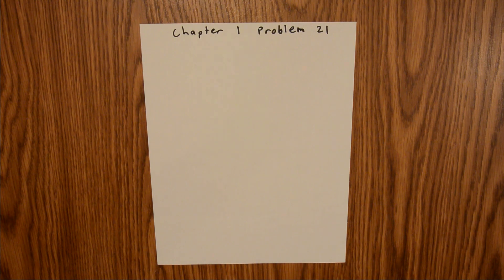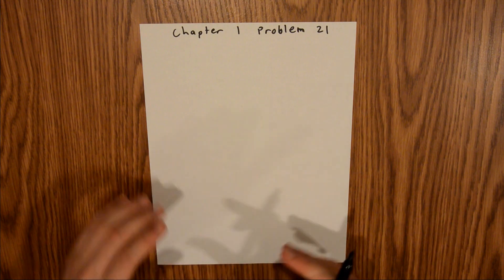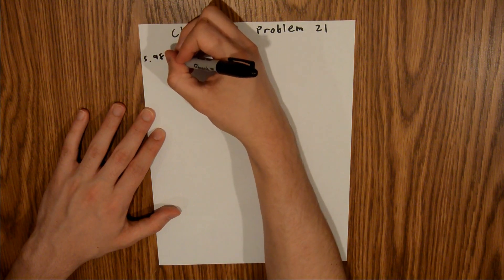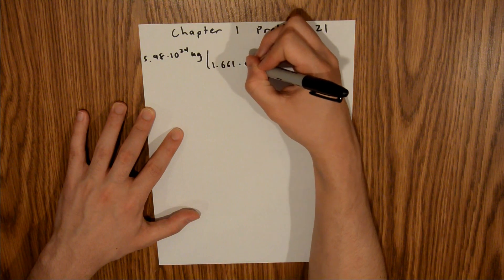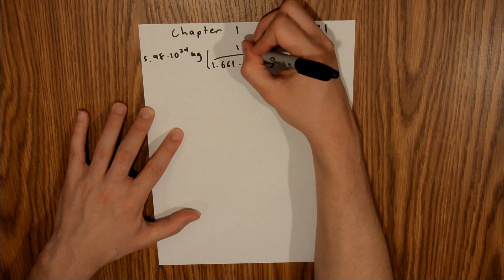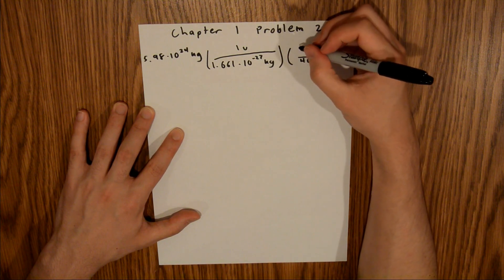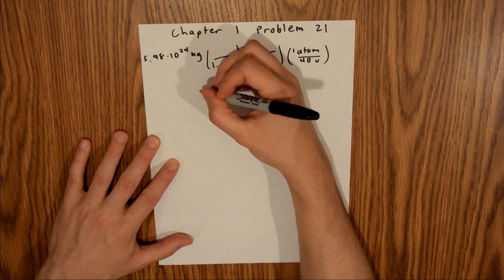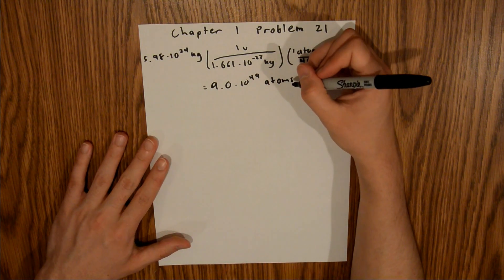Fundamentals of Physics 10th Extended (Walker/Halliday/Resnick), Chapter 1, Problem 21 Solution